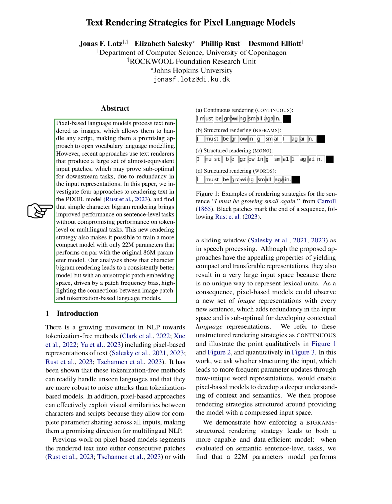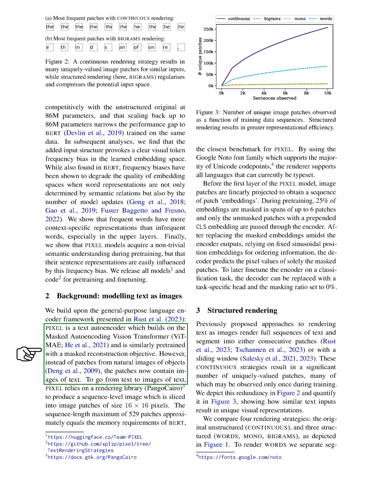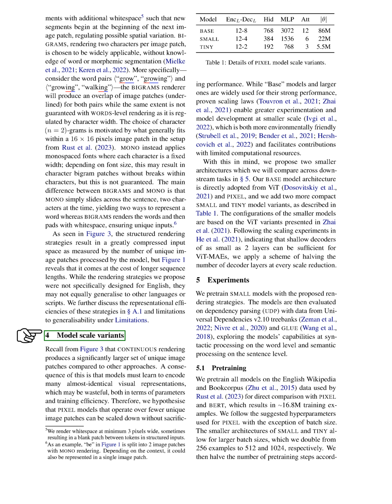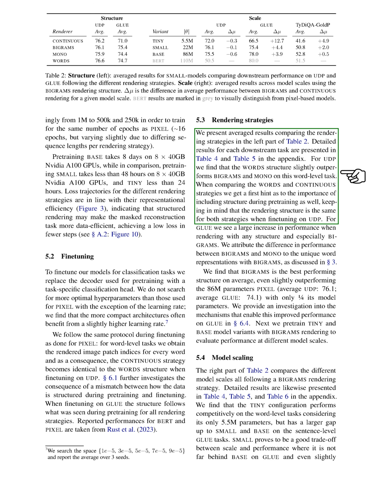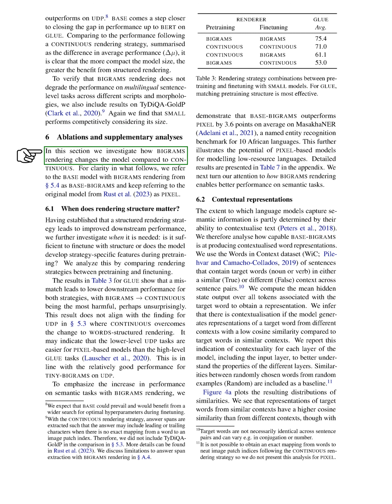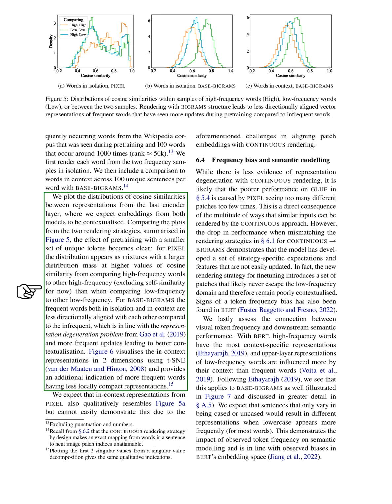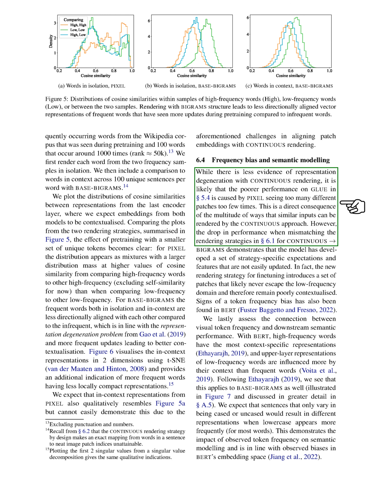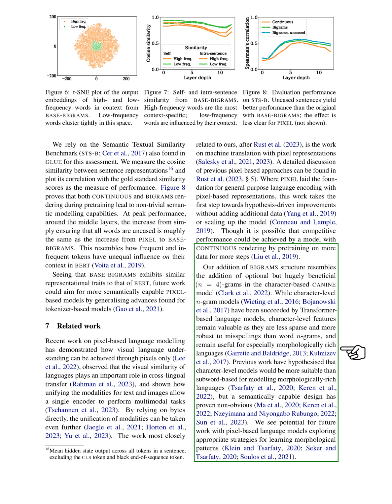Text Rendering Strategies for Pixel Language Models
This paper explores different approaches to rendering text in pixel-based language models. The authors find that using character bigram rendering improves performance on sentence-level tasks without compromising performance on token-level or multilingual tasks. This approach also allows for a more compact model with comparable performance to larger models.